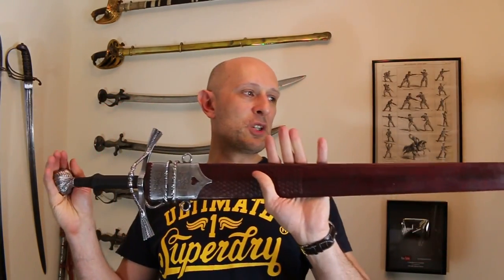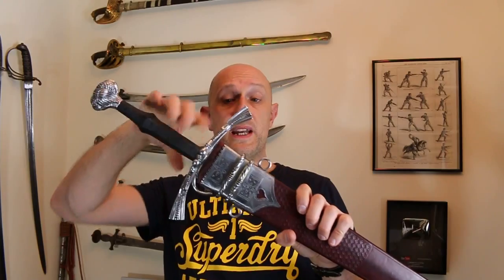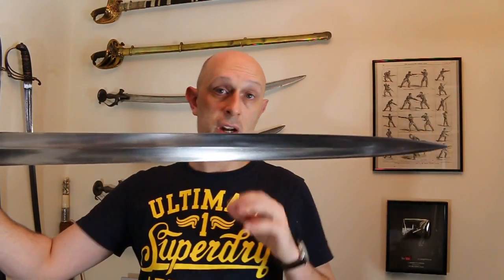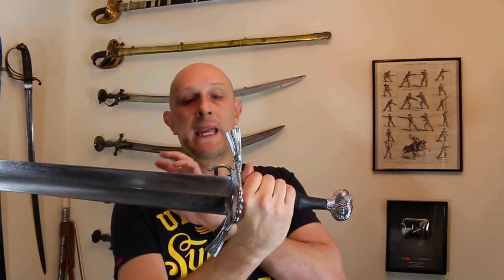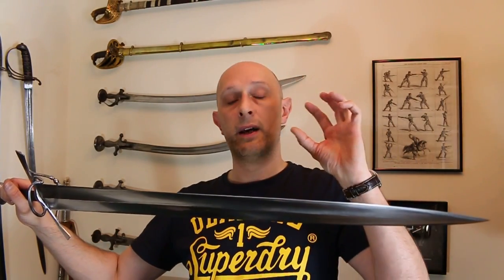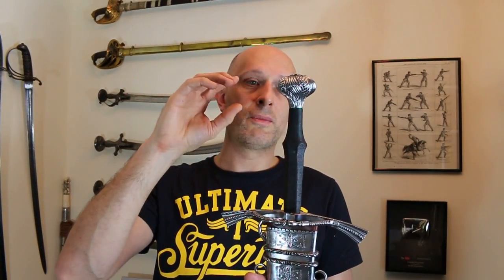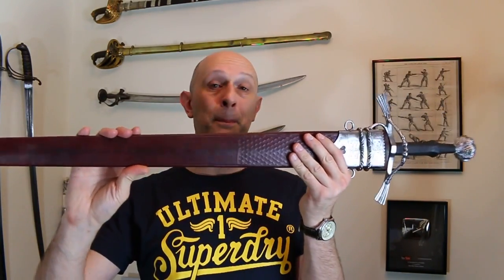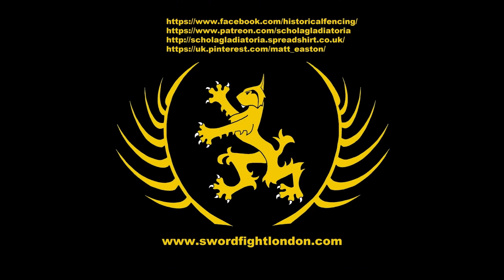Tod's Stuff Wallace Collection 16th century bastard sword review